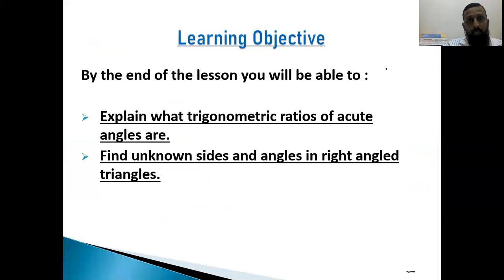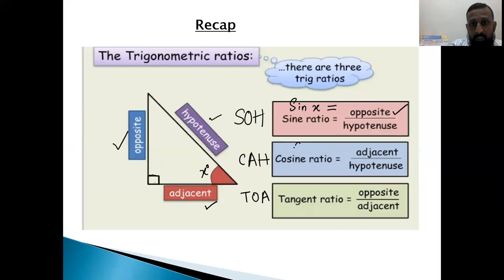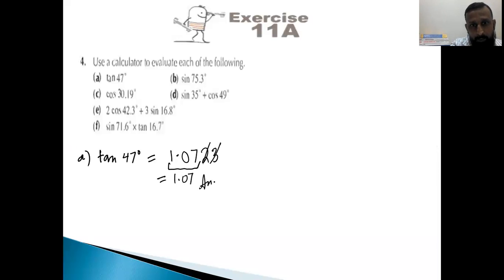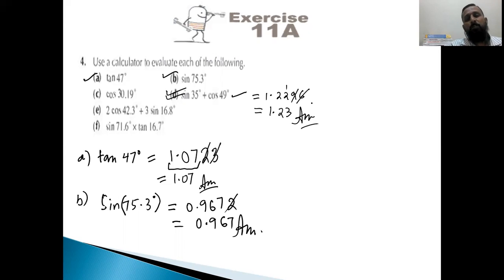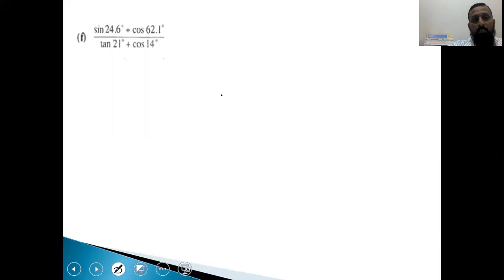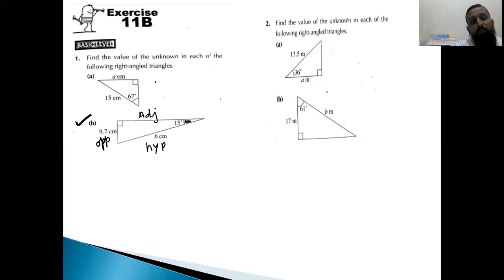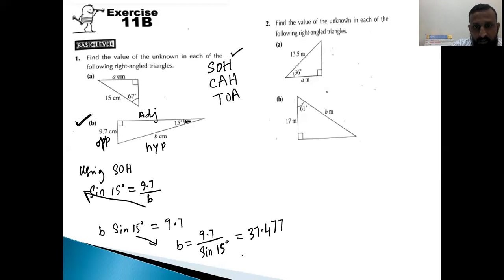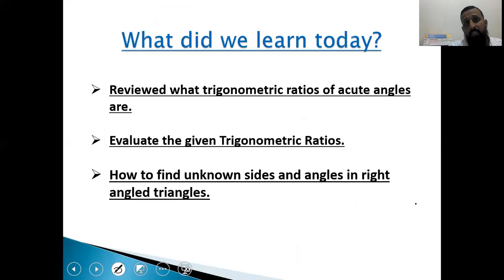Trigonometry Lesson 2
Finding unknowns in right angled triangle by using Sin Cos  and Tan functions